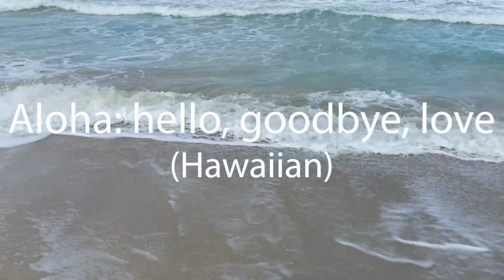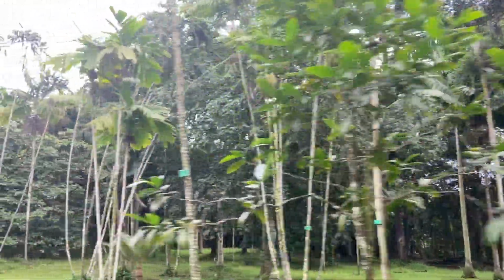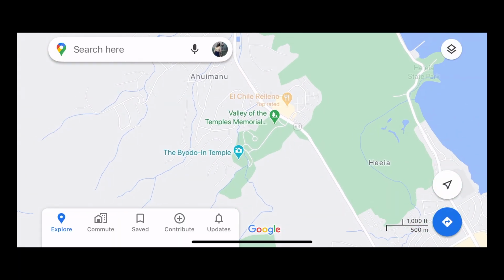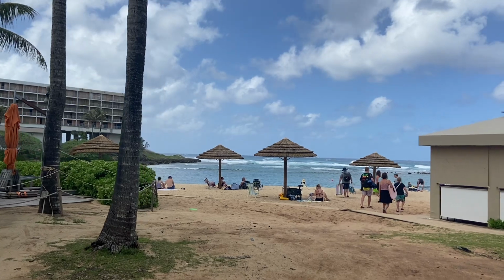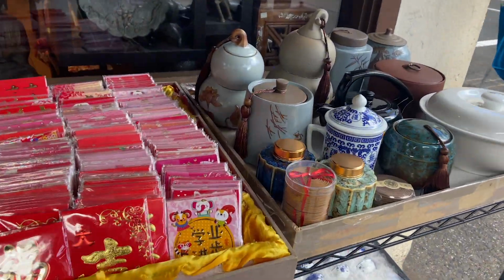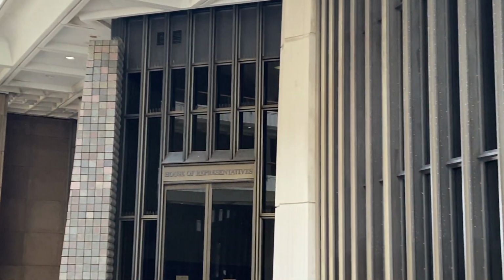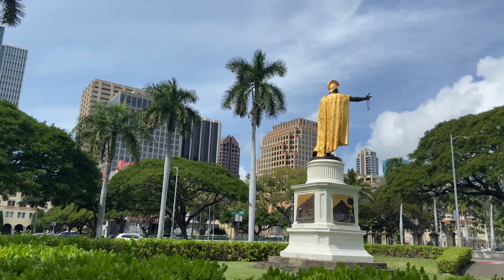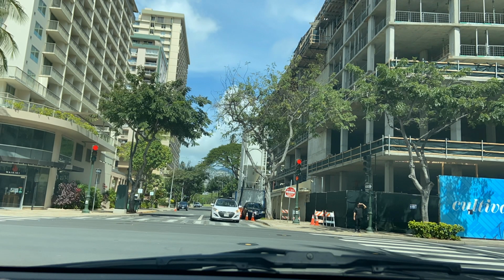Oʻahu Tour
Enjoy this tour of Oʻahu!